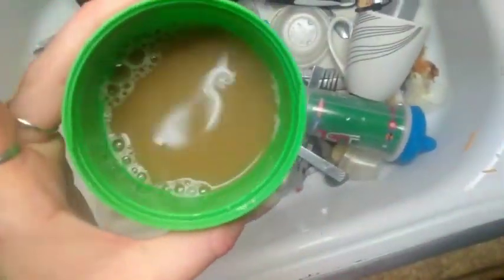How to cook tea, today | Cassie Swisher